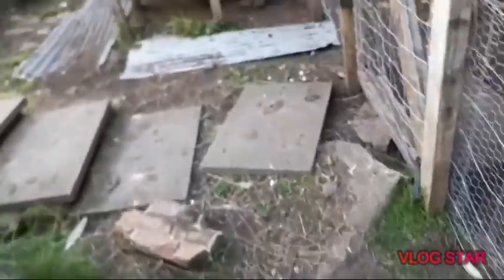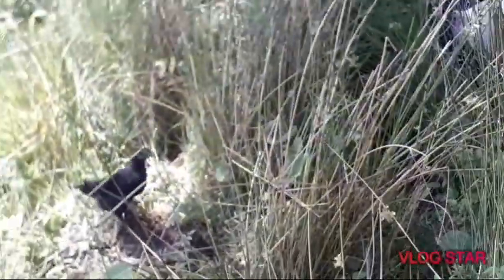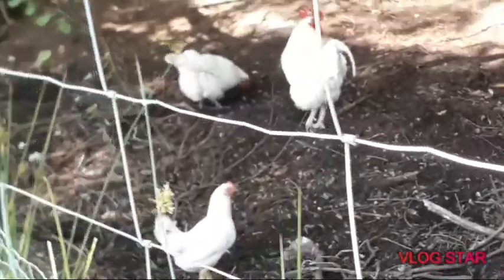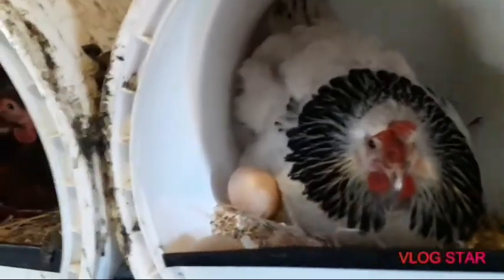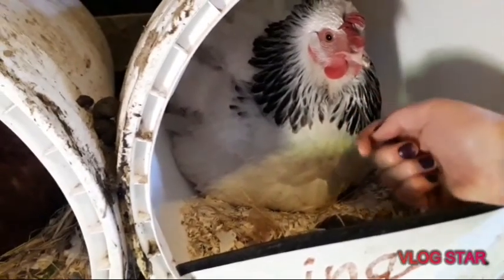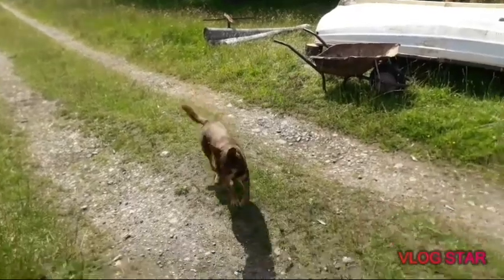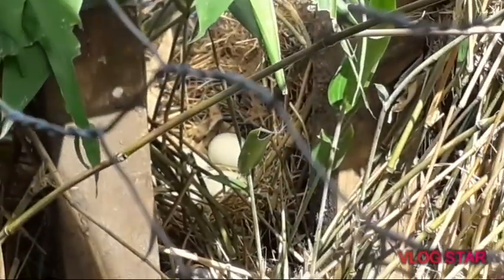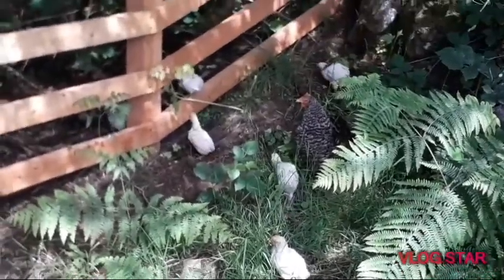Loads of chicks/Animal update//vlog 29.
Hi my name is Kristín, I live in the Highlands of scotland,I love birds and I have some hens and a dog called Auto, he does lots of tricks.

In this video, I am updating you on the hens and showing you how big the chicks are getting.